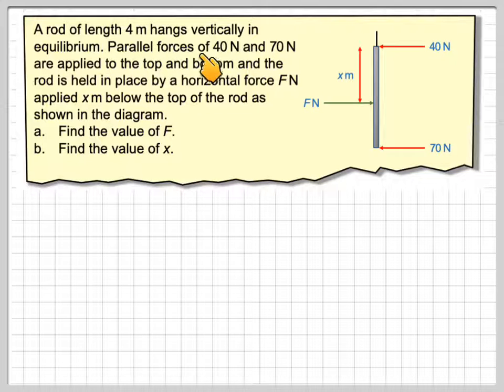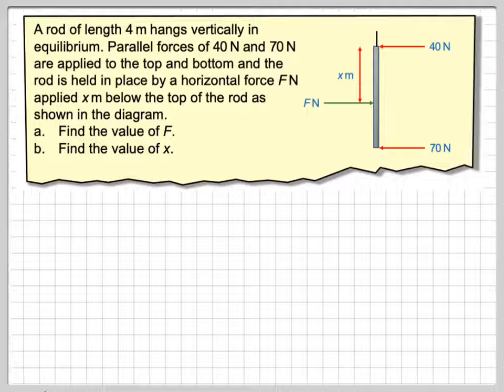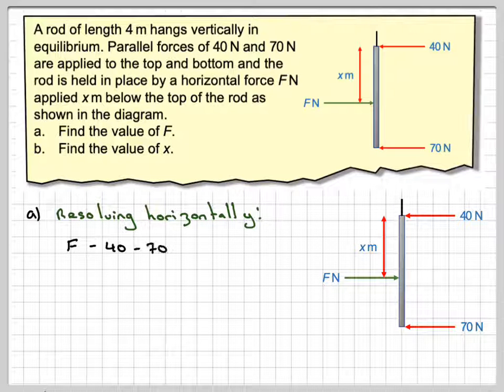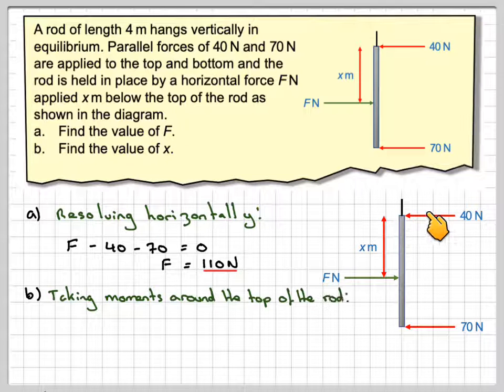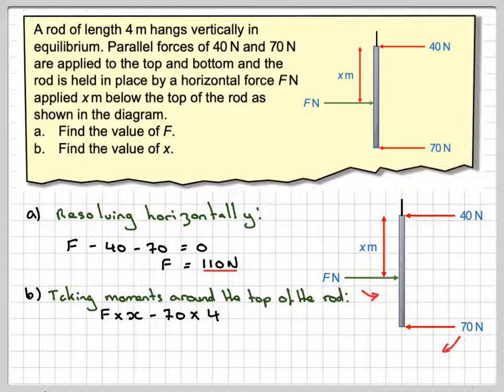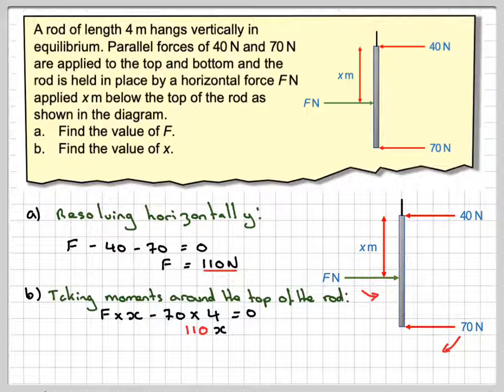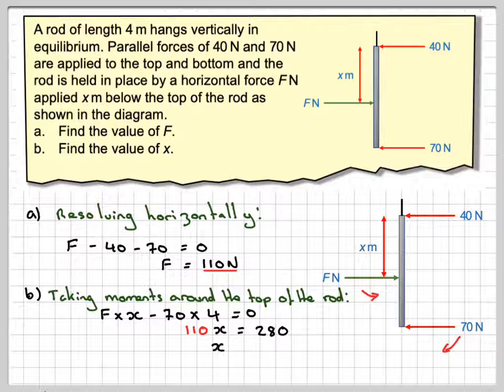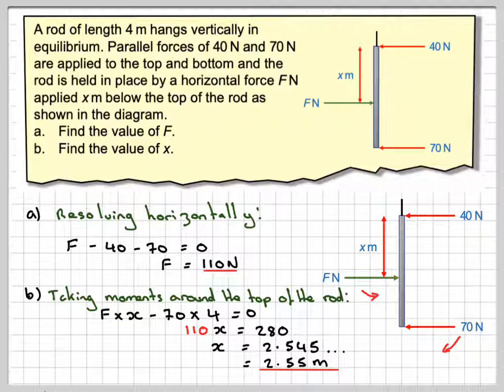Finding the position of a force applied to a vertical rod